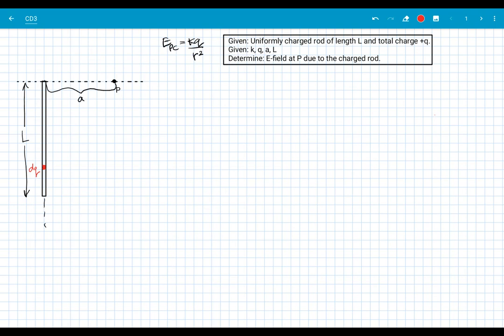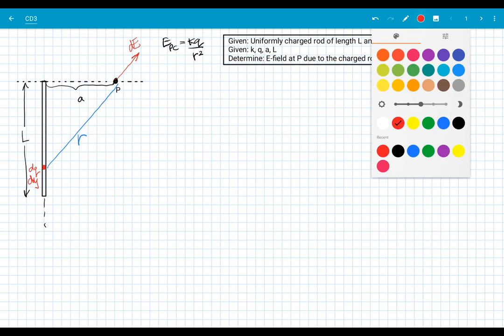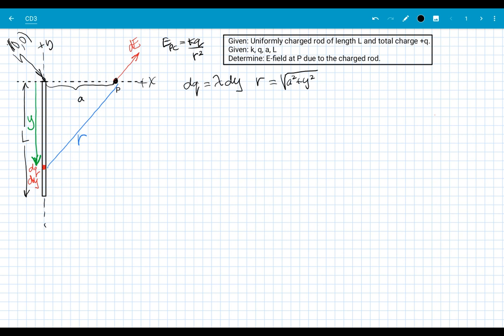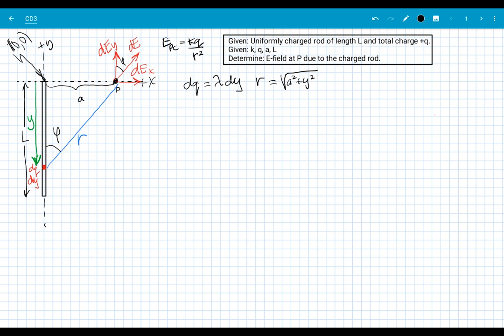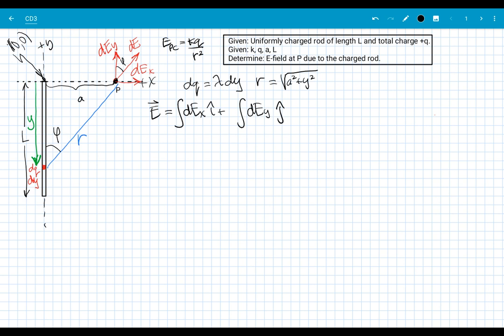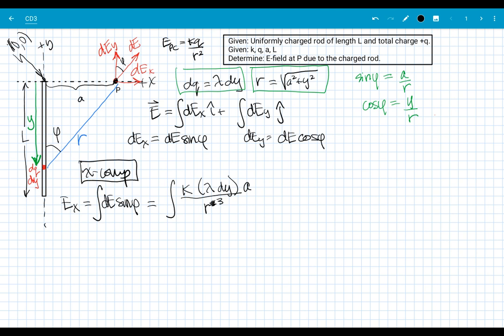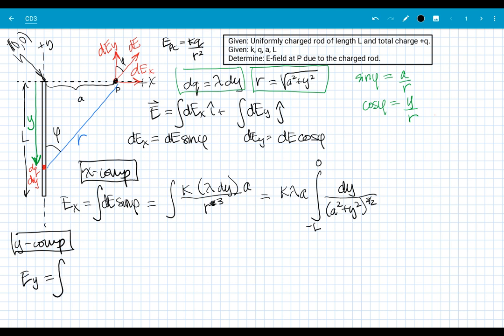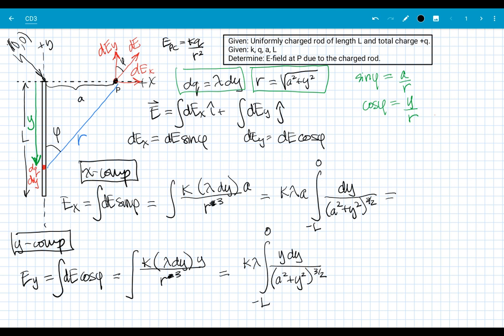[PHYS 222] CD3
[PHYS 222] Finding 2-D E-field due to a line charge.